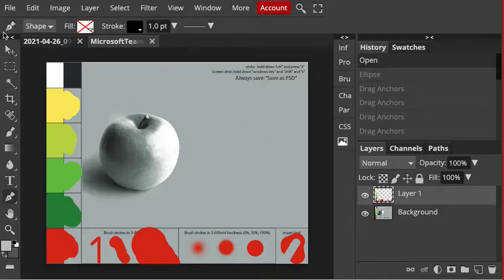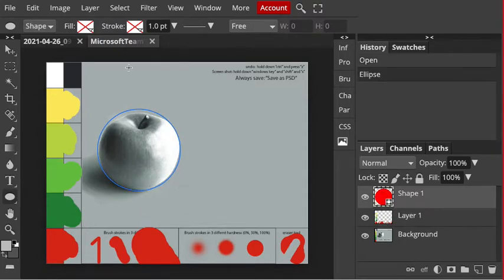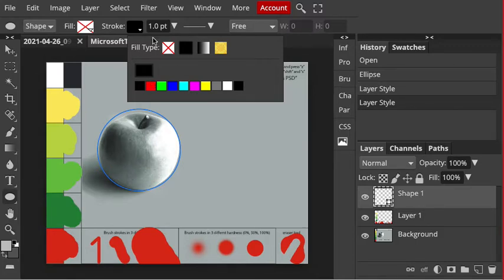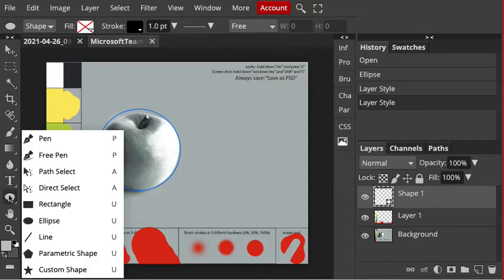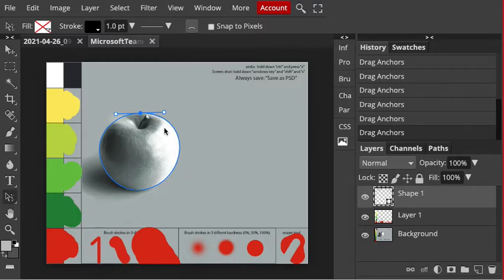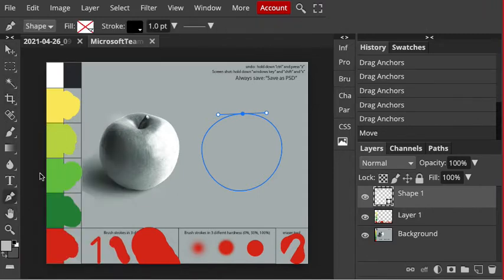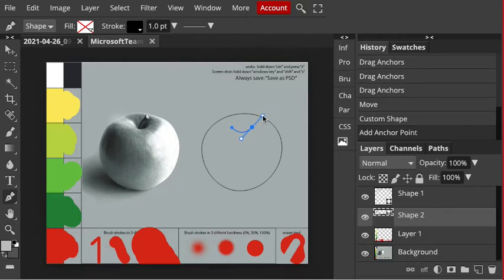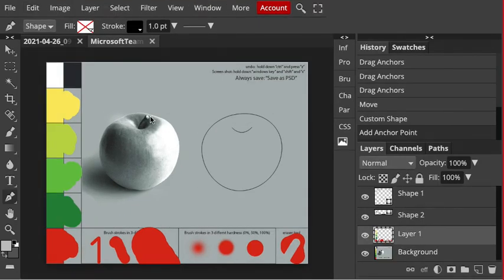Using the shape and pen tools